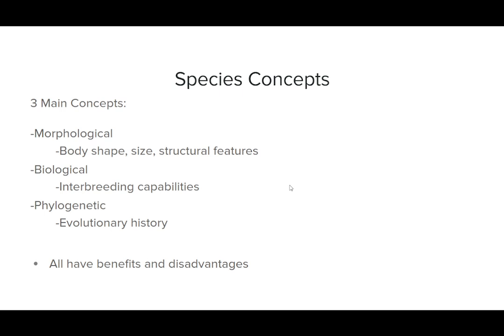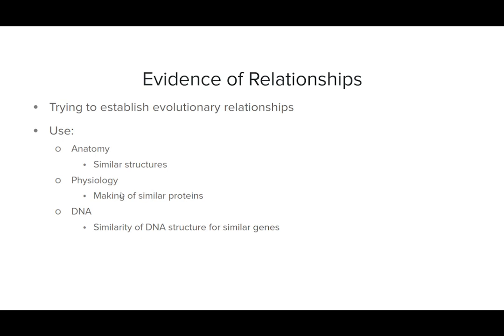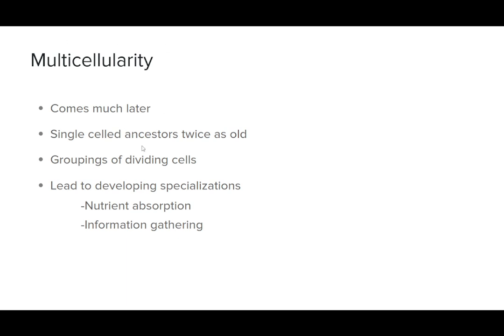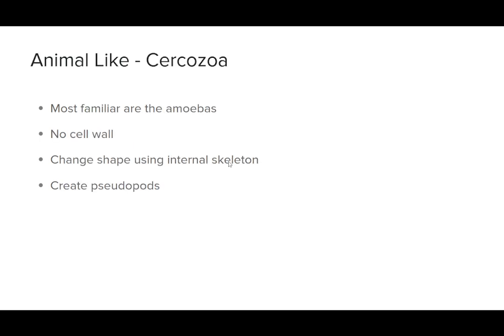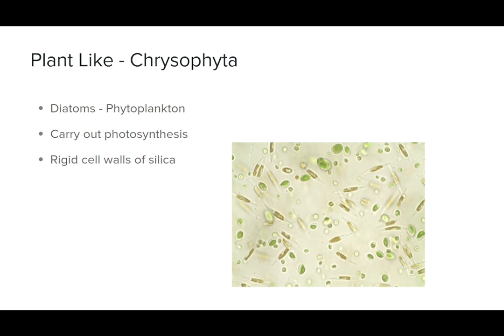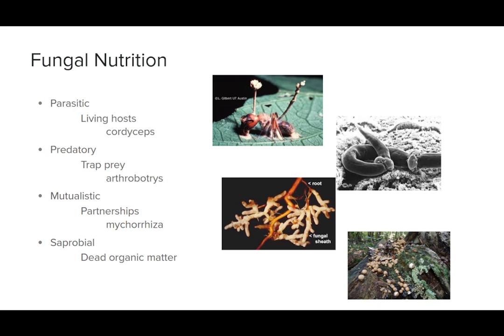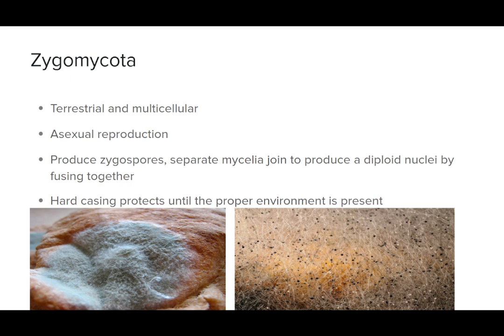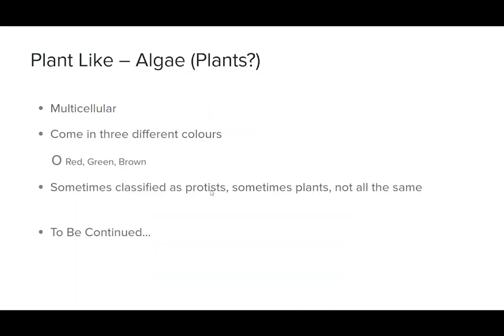SBI3U - Unit 1 Diversity Class 3-4 Species Naming, Protists and Fungi (Grade 11 Biology)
SBI3U - Diversity Class 3-4 Species Naming, Protists and Fungi (Grade 11 Biology)